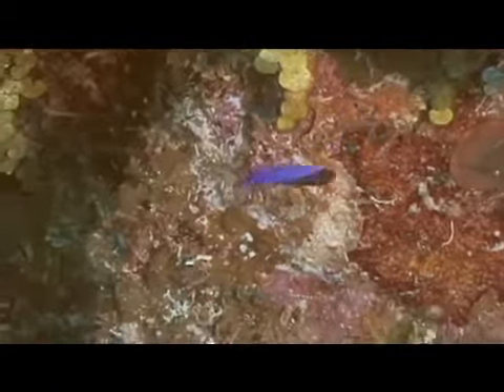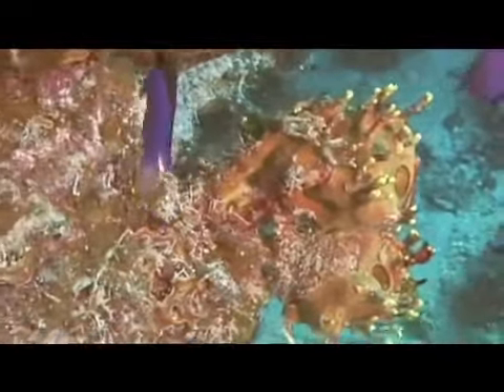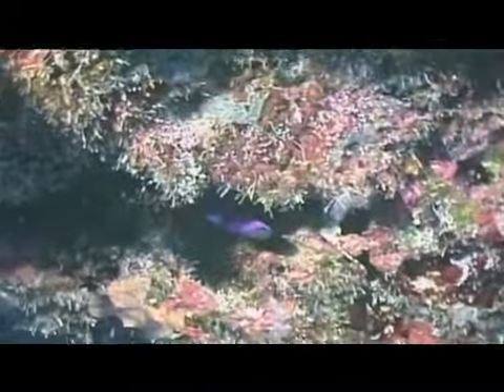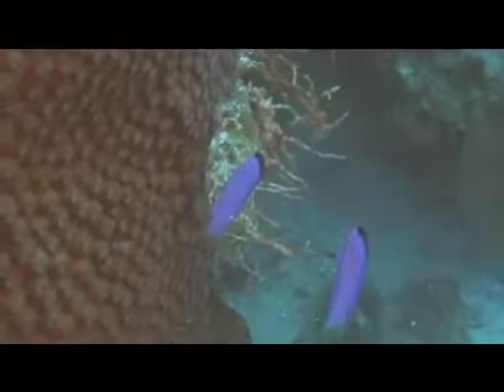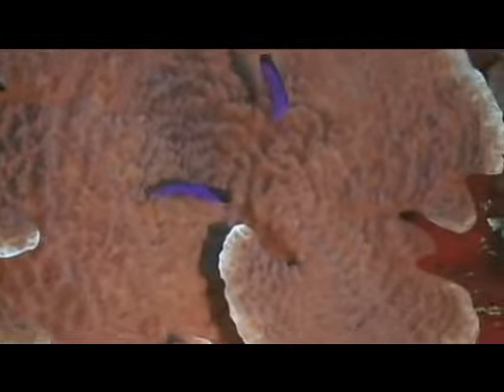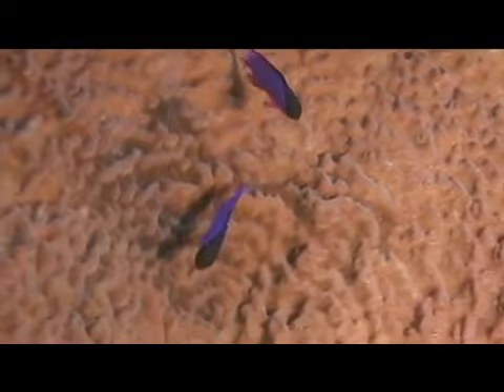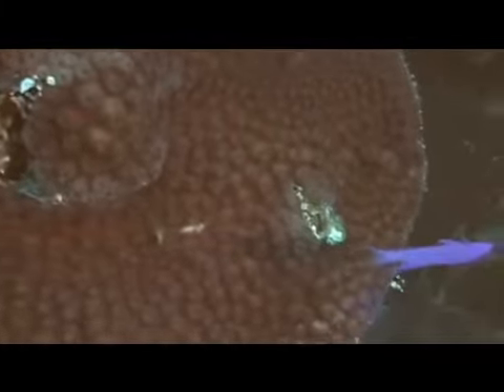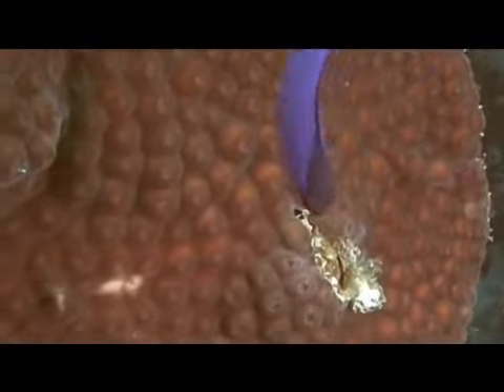Black Cap Basslet Identification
Black Cap Basslet Identification. Part of the series: Caribbean Fish. The black cap basslet is a deep water fish that is rarely seen in waters shallower than 60 feet. Get tips on identifying the black cap basslet, a violet fish that has a black patch across its eyes, with help from a scuba diving instructor in this free video on fish identification and marine life.